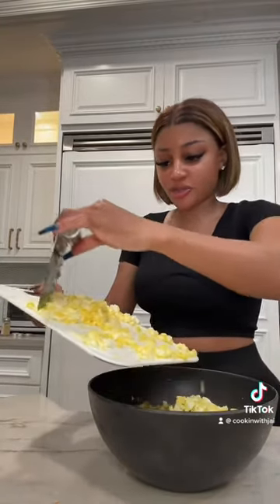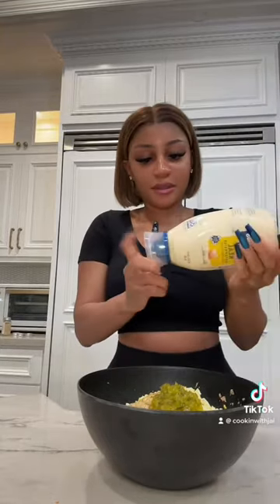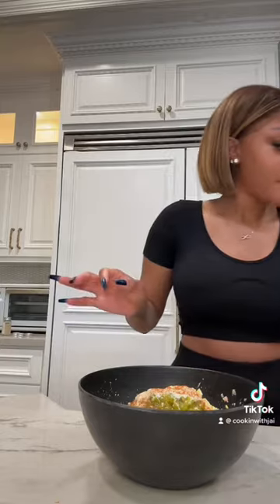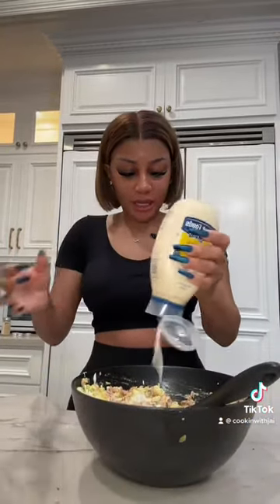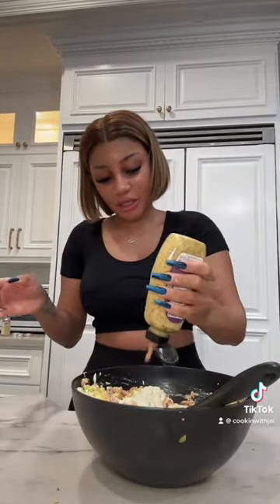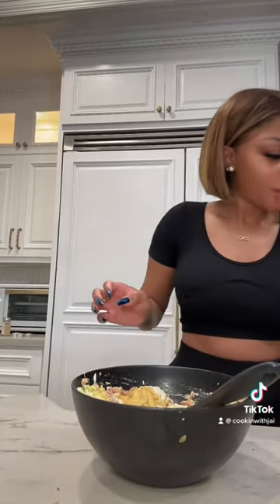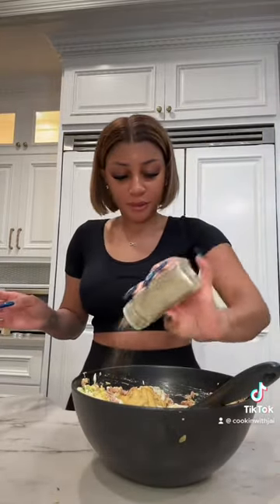Make Tuna With Me👩🏽‍🍳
Hi Ya’ll! Turn the volume up and make tuna with me the way I eat it. You can always add or subtract items based on your preference👩🏽‍🍳